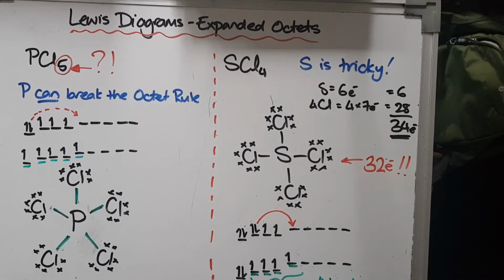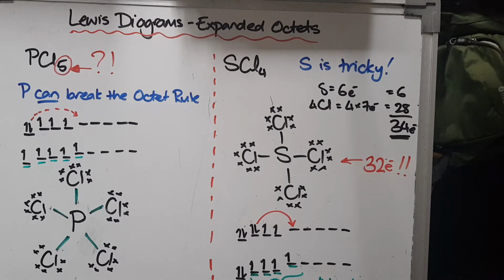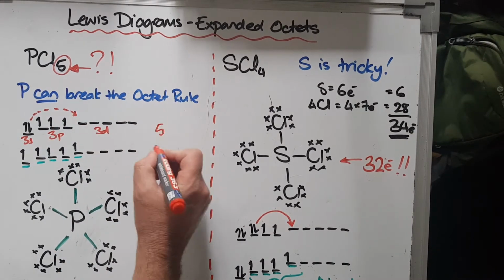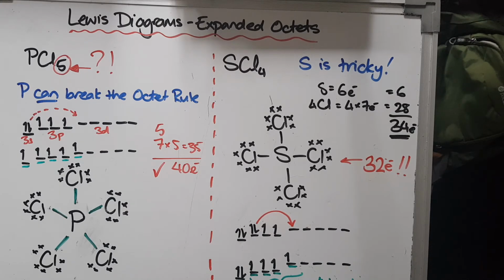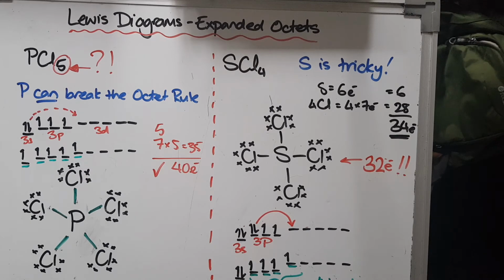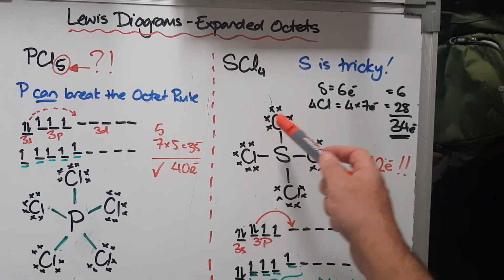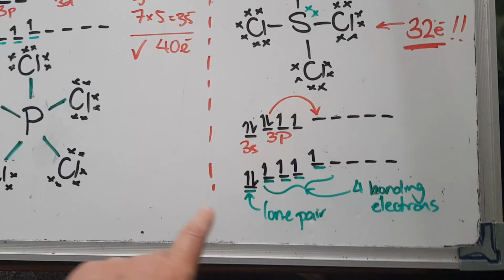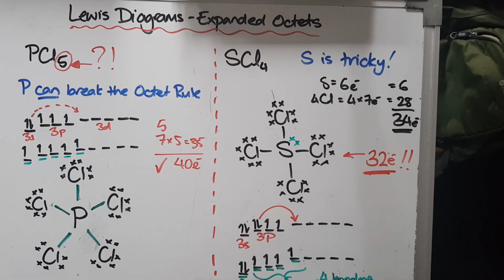AGHS 2020 Level 3 - Expanded Octet